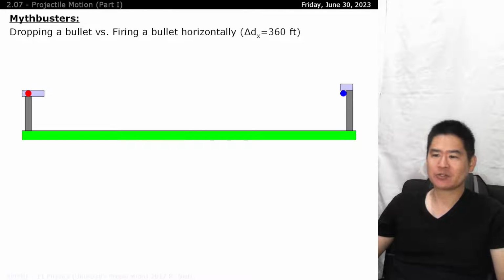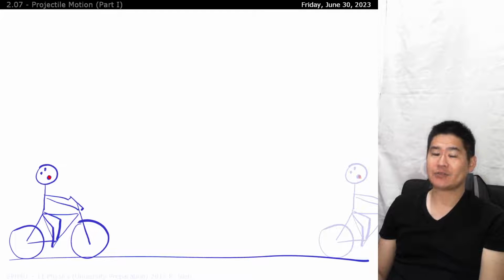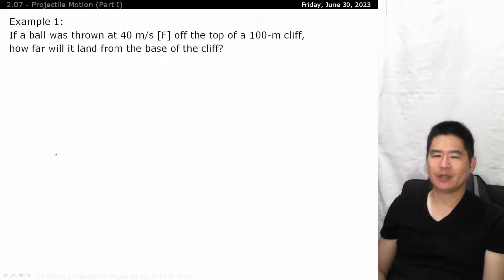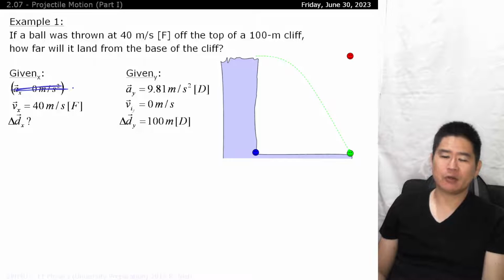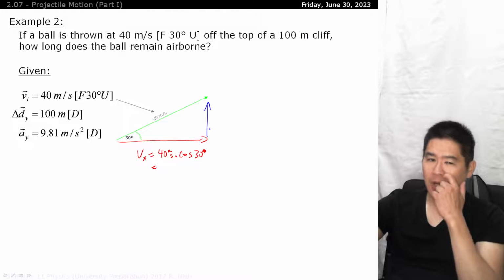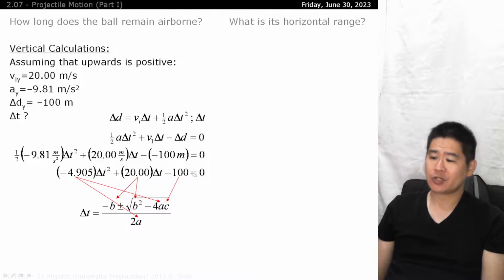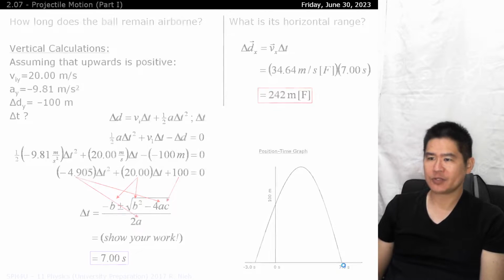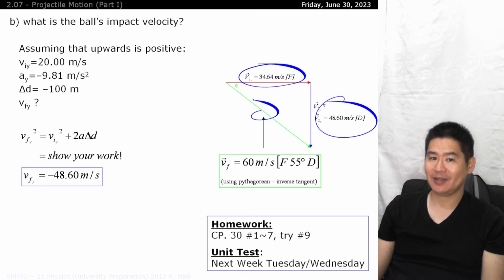SPH3U 2.07: Projectile Motion (Part 1)